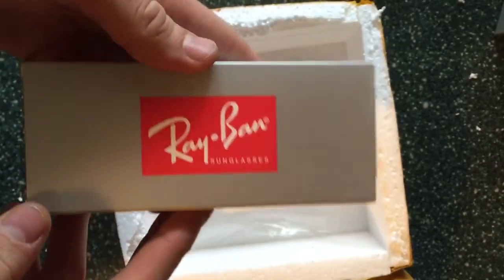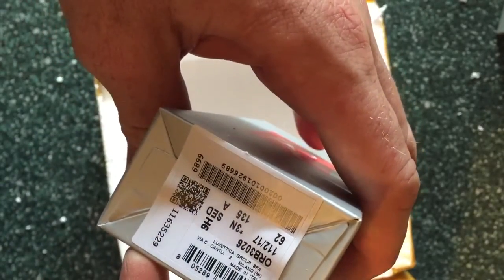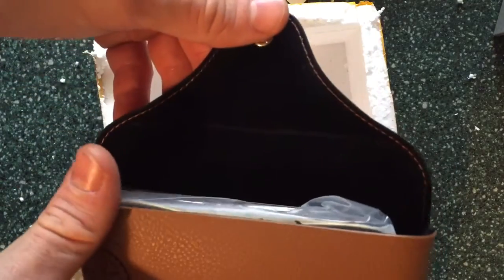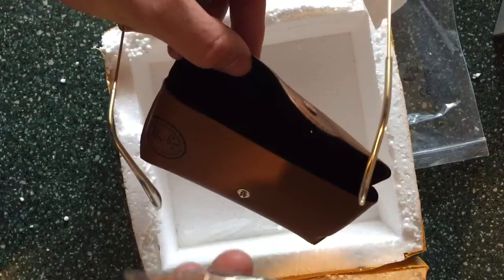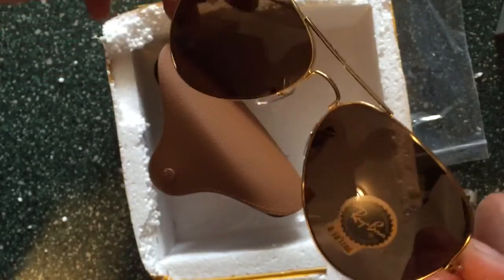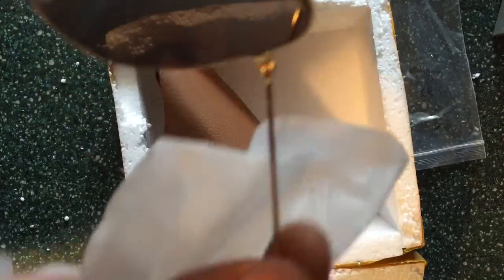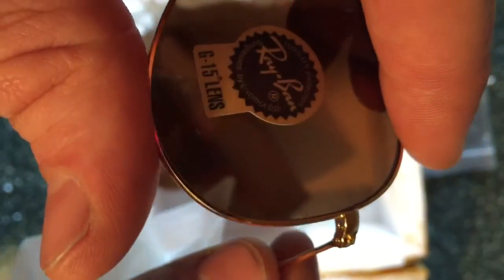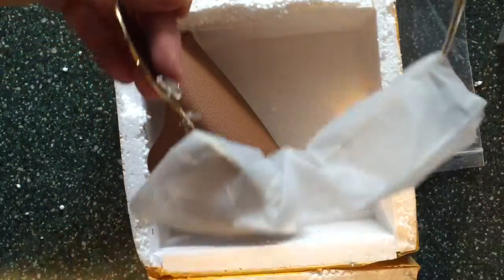Unboxing: $11 Ray-ban 62mm gold rim brown lens aviators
These Ray-Ban sunglasses are aviators with gold rims and brown lenses. They are 62 mm so the larger frame.

Price: 11
Condition/quality: great. The most spot on I've seen